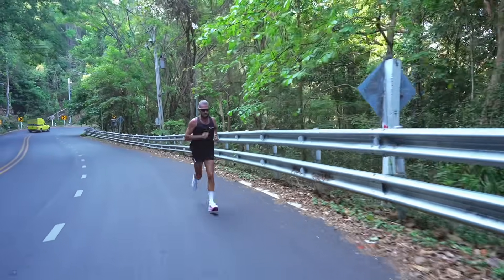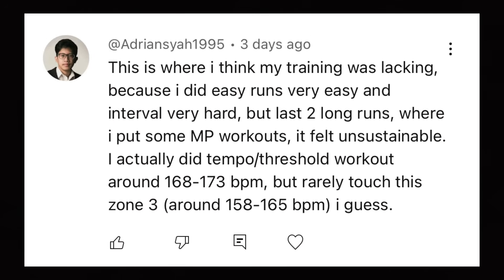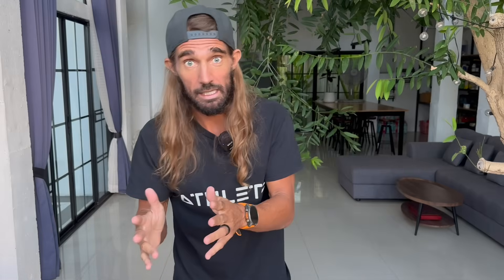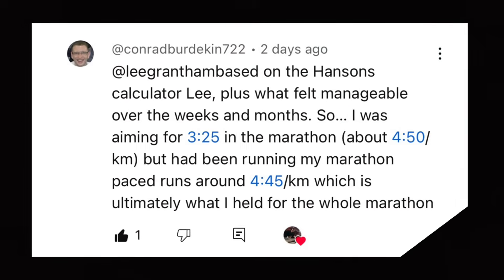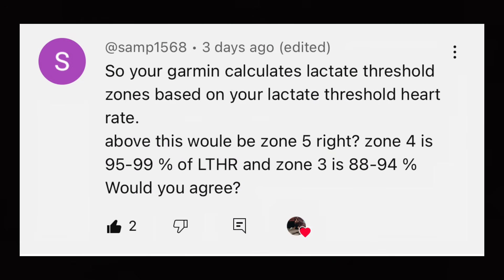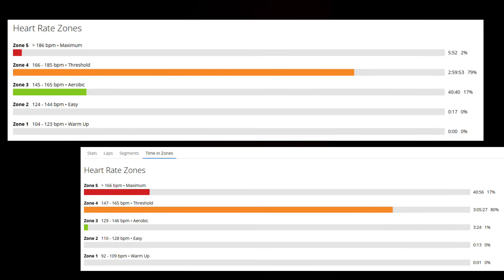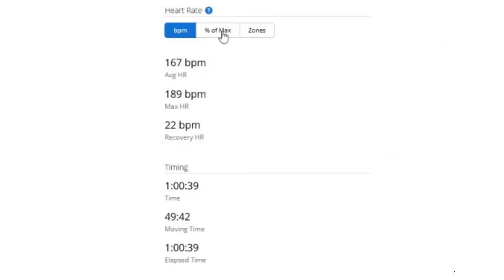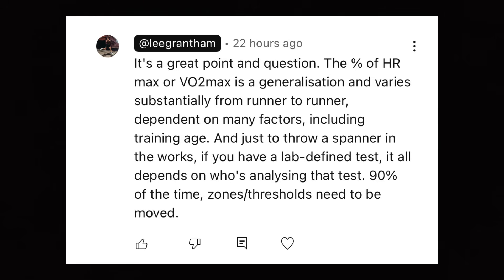Why 90% of Runners Have Wrong Training Zones (Fix It Now!)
📞 Ready to PR your next race? Book a free 15-minute Performance Call to see if there's a coaching match

00:00 Intro
00:41 Personal Run Coaching
01:16 Why 90% of Runners Have Wrong Training Zones
02:43 Intervals and Long Run
03:46 Marathon Pace
4:36 Calculating Marathon Pace
05:50 Marathon Training
06:35 Garmin V Apple V Suunto V Coros
07:26 How Garmin Calculates your Training Zones
08:12 Overtraining
09:01 Zone 5 for 50 minutes?
09:25 Interval Session
10:35 Lab-defined Zones
11:08 General HR Calculations
12:02 Lactate Threshold Test
13:37 Who is analyzing the test data?
14:51 Perceived Effort
15:35 Pace a Marathon without a watch?
16:45 Gold Standard Training
17:48 Running Apps